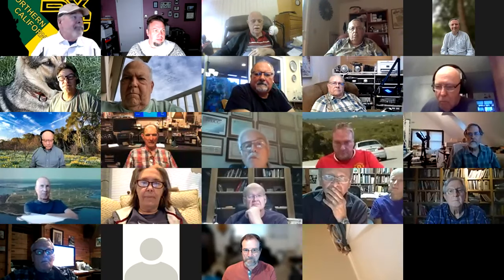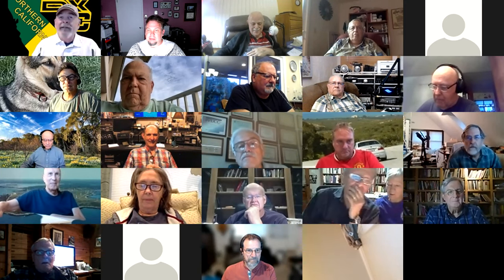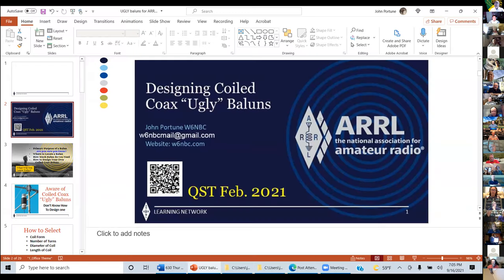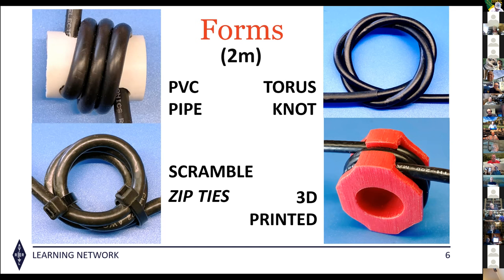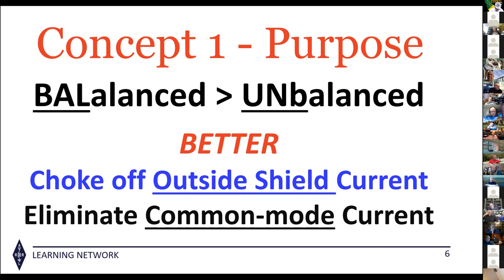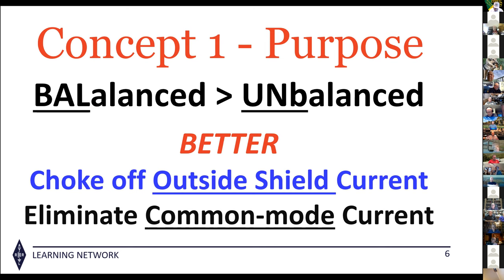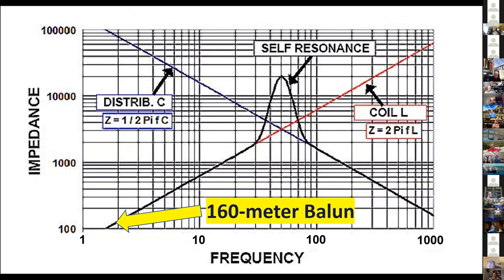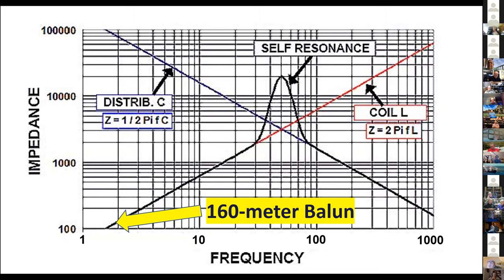"Ugly" of "Coax" Baluns - John Portune W6NBC - September 2021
"Ugly" of "Coax" Baluns - John Portune W6NBC - September 2021 - Meeting of the Northern California DX Club (NCDXC)